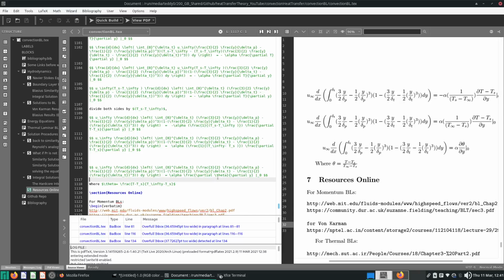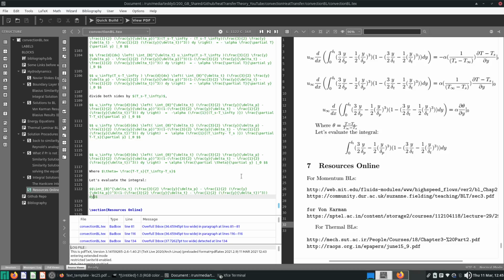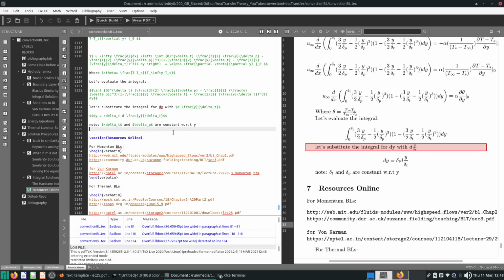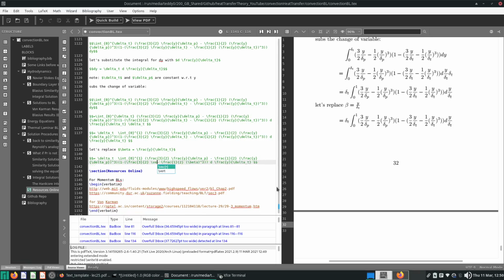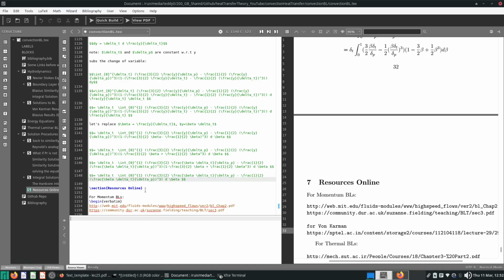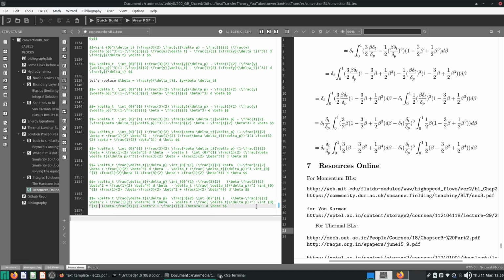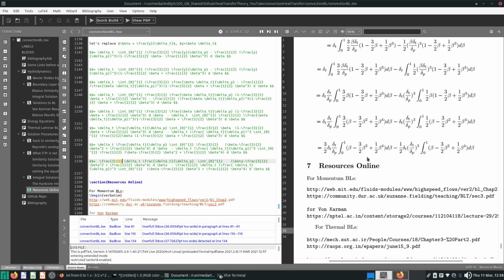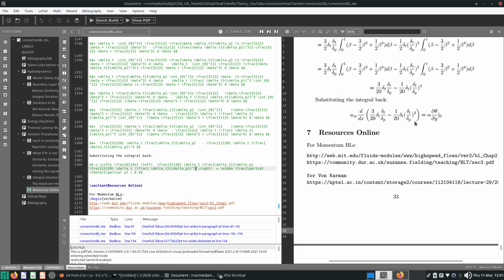Convection Heat Transfer Forced Convection Boundary Layer 13 Solving Integral BL changing variable